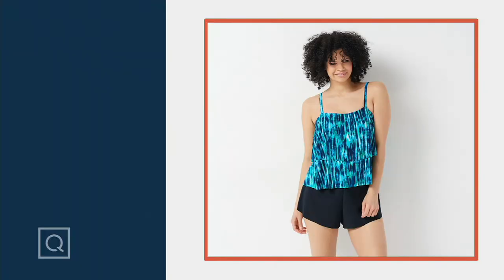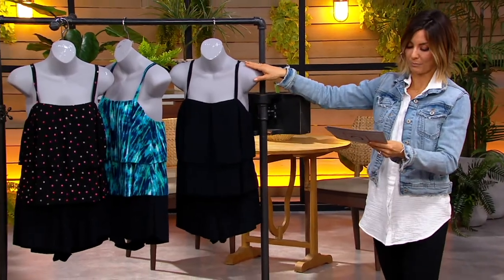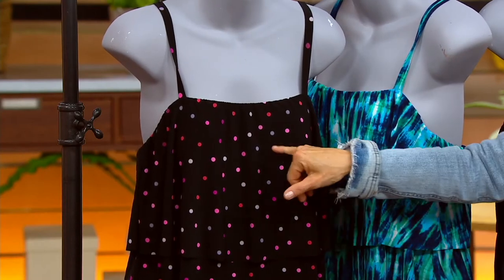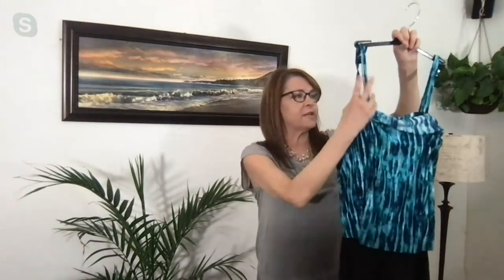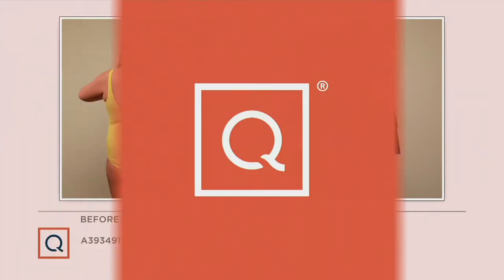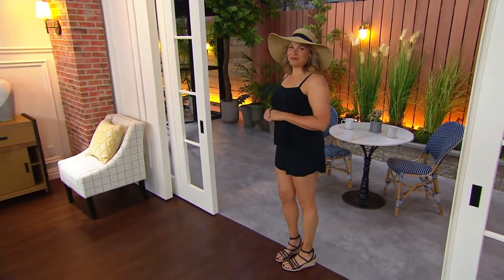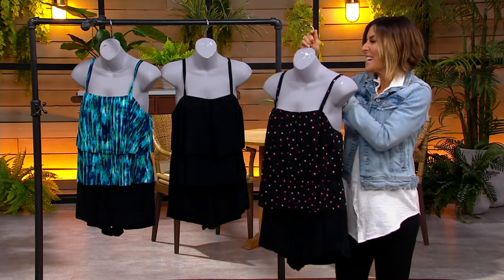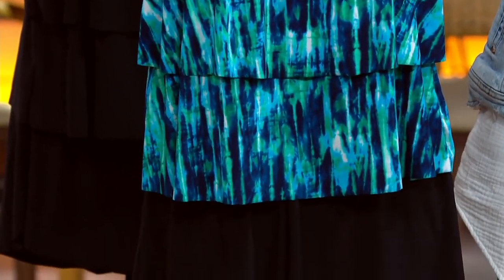DreamShaper by Miracle Suit Roxy Romper on QVC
DreamShaper by Miracle Suit Roxy Romper

Giving you the control and comfort you dream about in a swimsuit, this Roxy romper is ready for your next day in the sun. From DreamShaper by Miracle Suit.